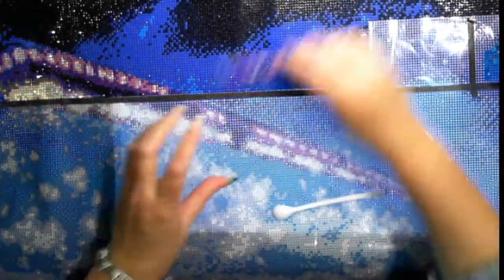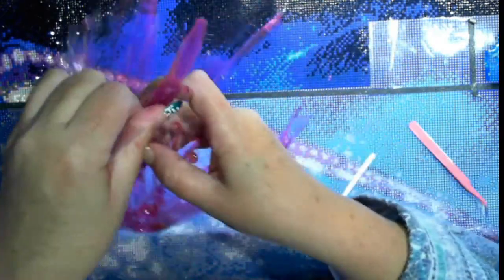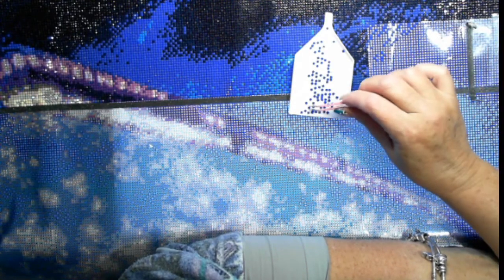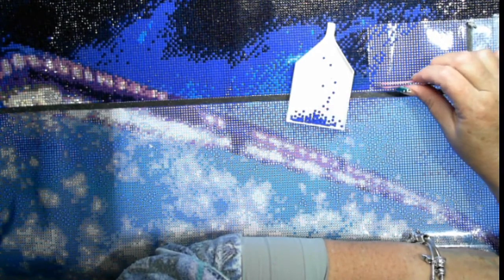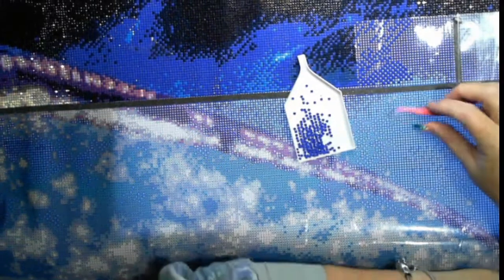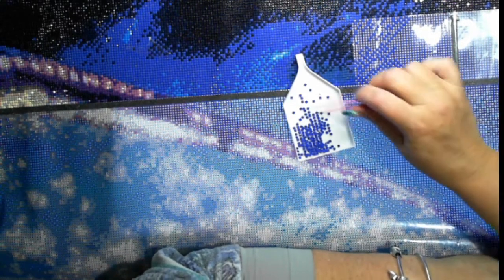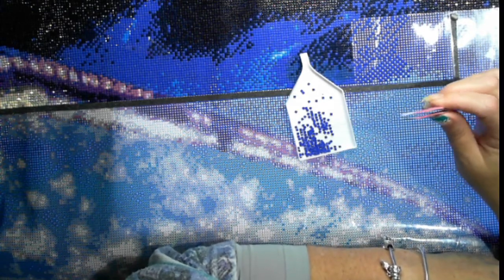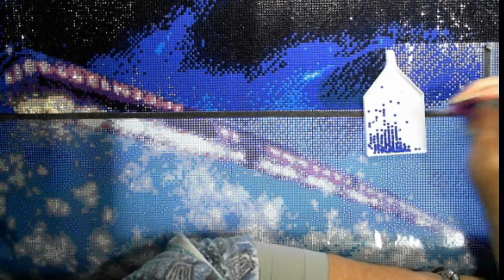Work it Wednesday - Night on the galactic railway - Fi Diamond in the Rough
Sit back with your DP and drill with me while I chat away

Link to Pretty Neat Creative - Night on the galactic railway